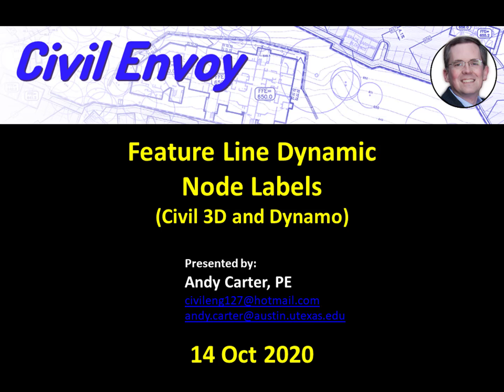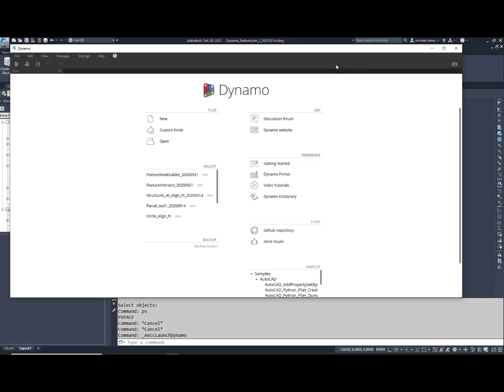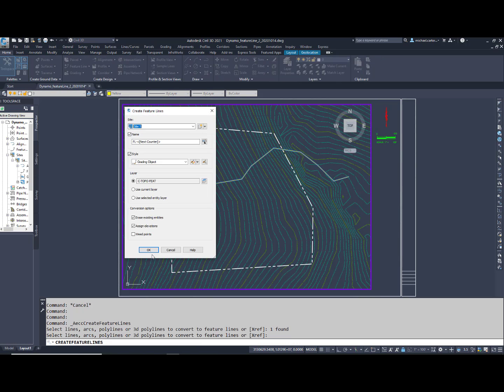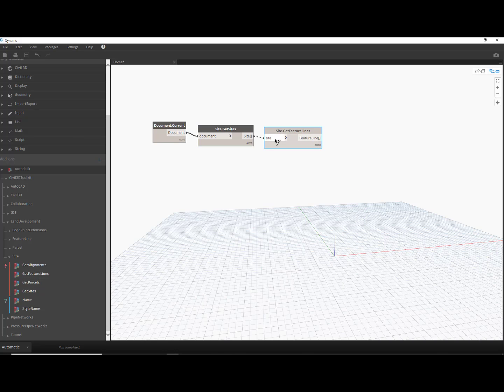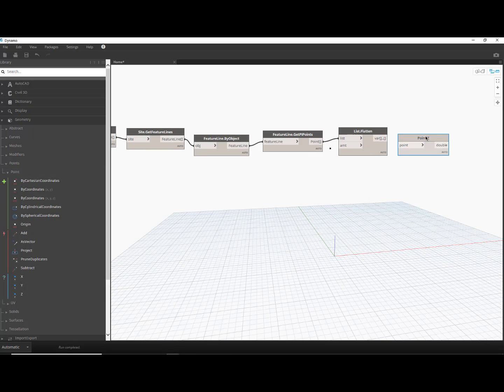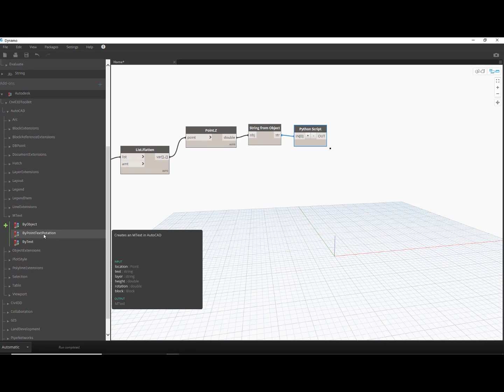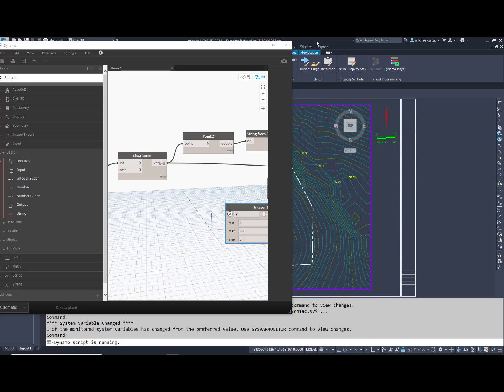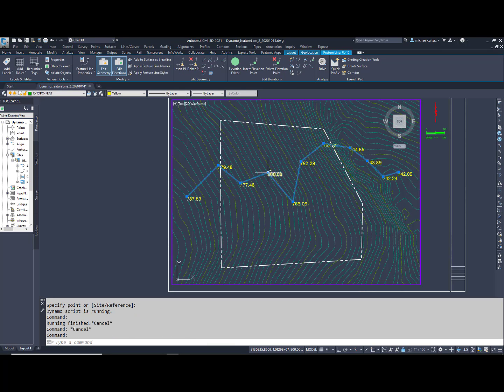Dynamo for Civil3D: Feature line node labels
Your first functional Civil3D tool created in Dynamo.  Using Civil3D 2021 and the the Civil3DToolKit provided by AutoDesk, this tutorial shows how to create dynamic label at every PI (point of intersection) along all feature lines in your AutoCAD drawing.  This works for all sites and all feature lines.  This really helps with grading and grading objects.  This quick demo is easy to replicate on your own machine.  Good luck!